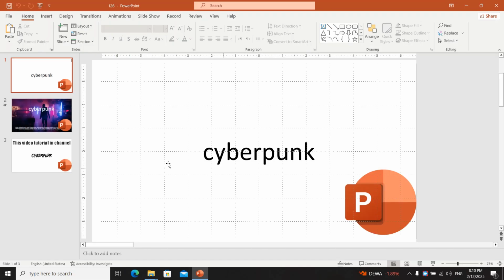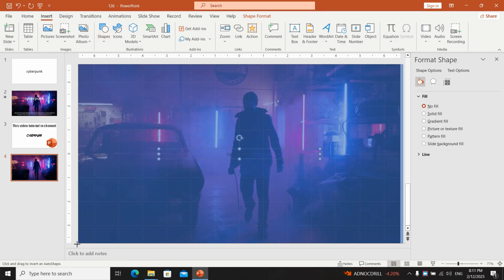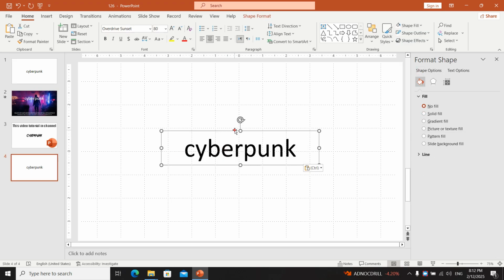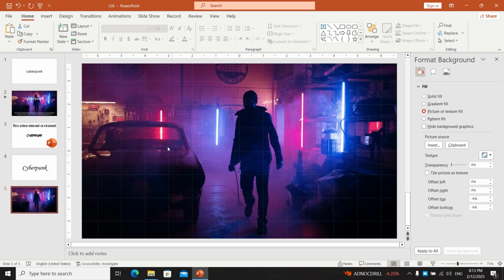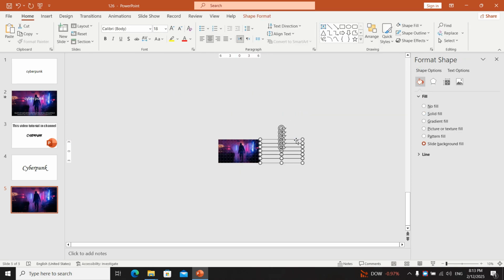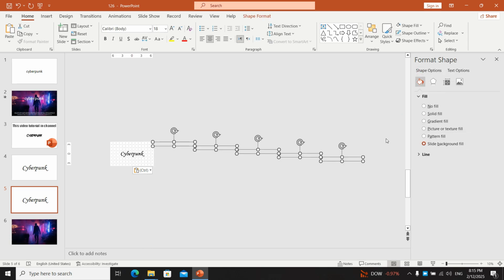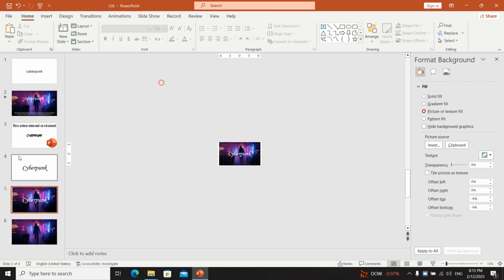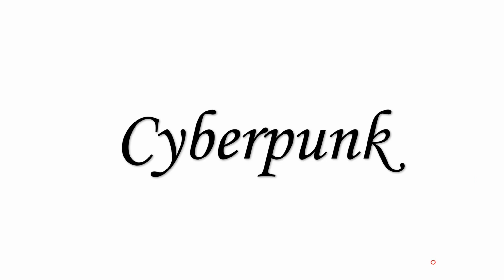How to Create PowerPoint Presentation Template tutorial about Cyberpunk template 40 picture present